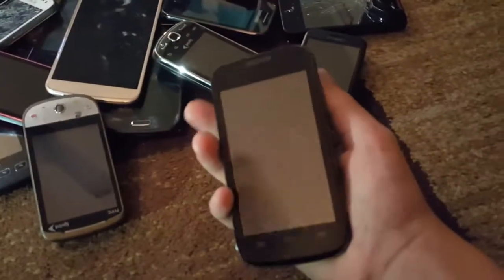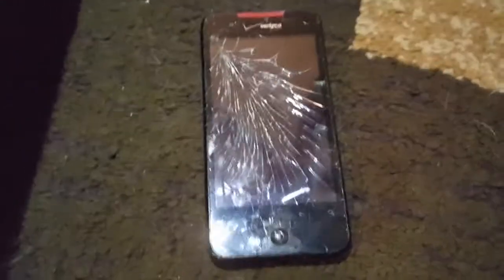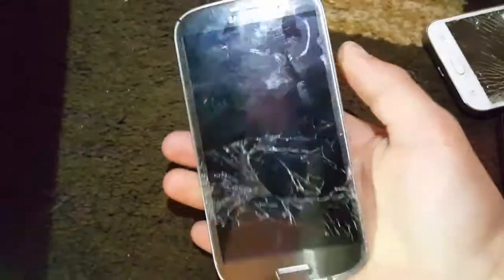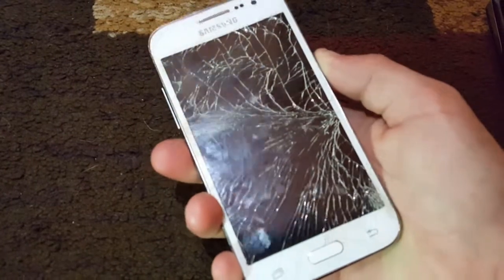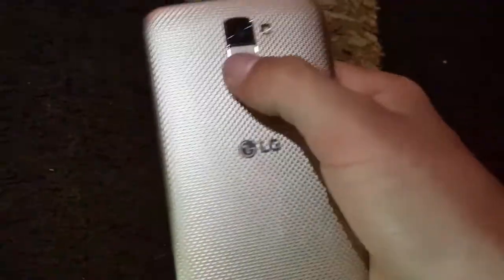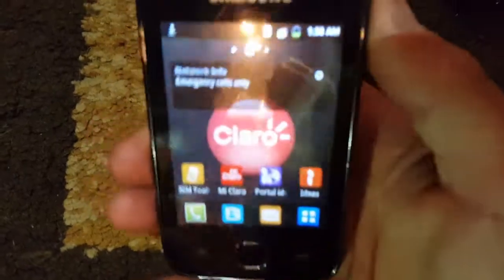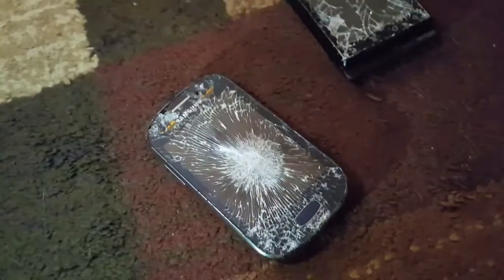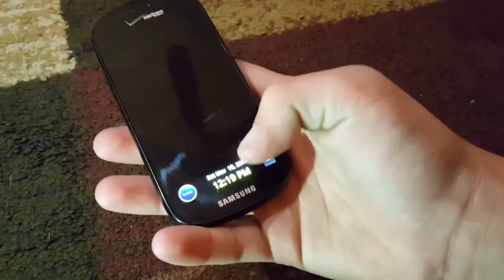My Android Phone Collection As Of November 2017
I havent done an android phone collection video is SO LONG. So i figured i would do another. Here ya go!!!

Also i sorta ranted a bit because i recorded this video twice and the first time it wouldnt save on my DAMN IPHONE. So yea.

Anyways, i hope you guys enjoy!